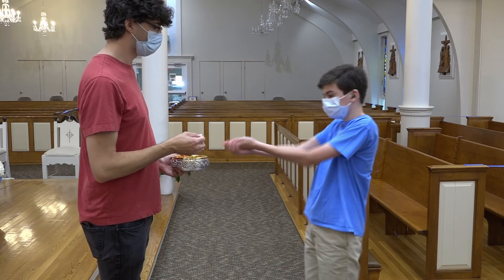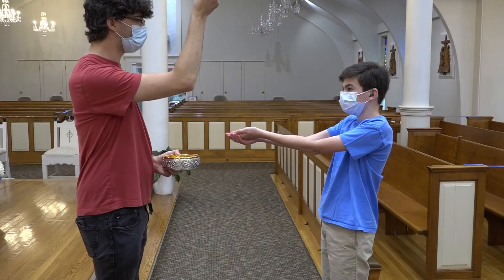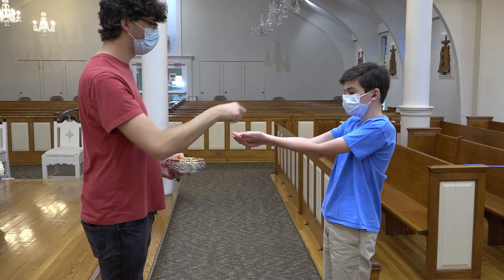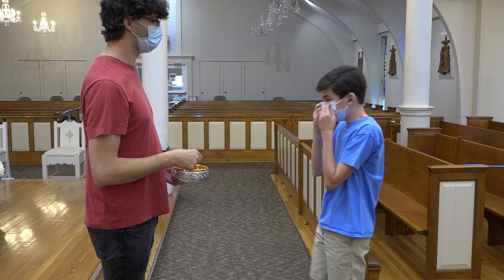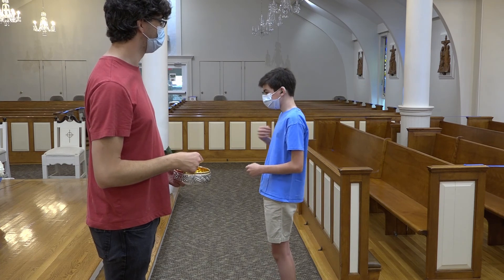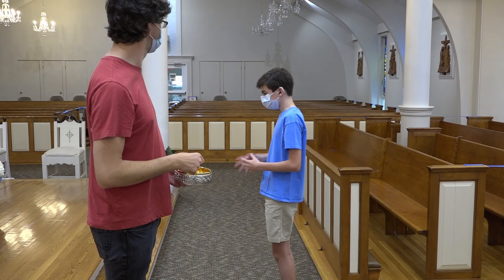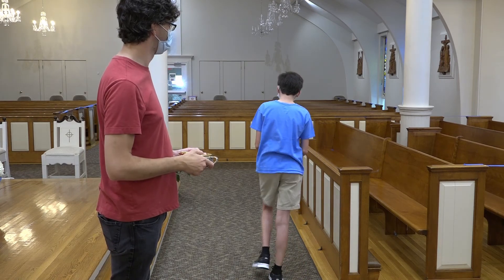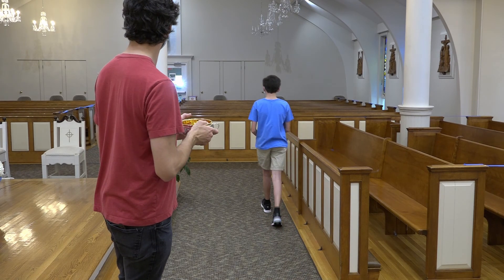How to Receive Communion